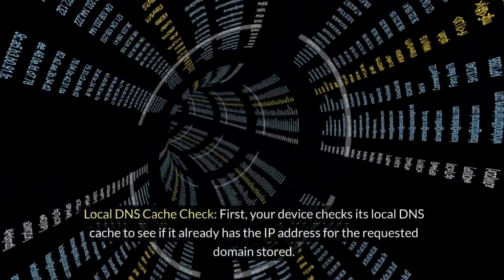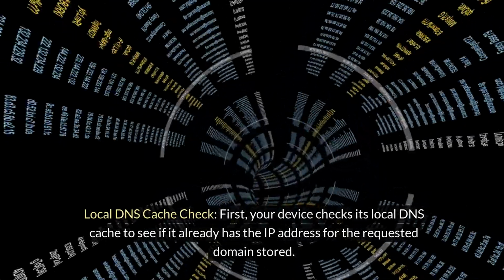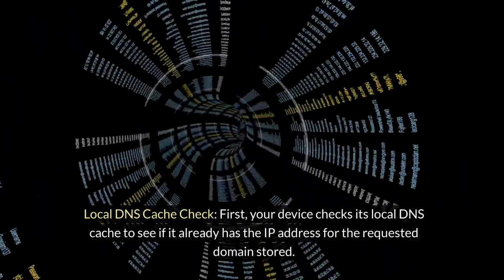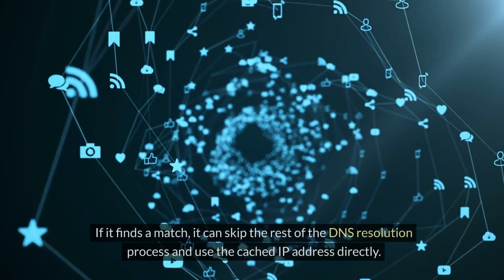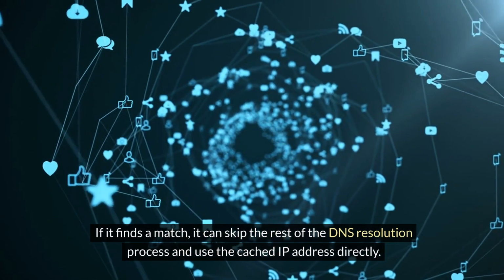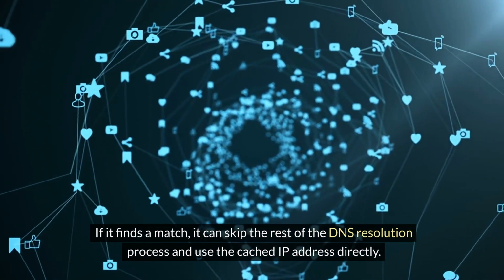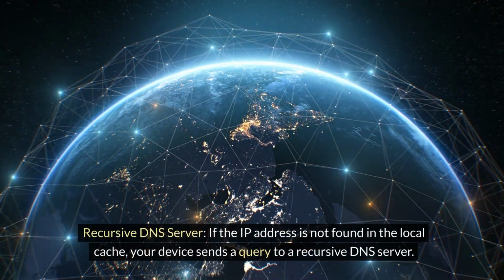How Does DNS Work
DNS, or Domain Name System, is like the phonebook of the internet. It translates human-readable domain names (like "example.com") into machine-readable IP addresses (like "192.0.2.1") that computers use to identify each other on the network.

Here's a simplified breakdown of how DNS works:

Request Initiation: When you type a domain name into your web browser (e.g., " or click on a link, your device initiates a DNS lookup to find the corresponding IP address.

    Local DNS Cache Check: First, your device checks its local DNS cache to see if it already has the IP address for the requested domain stored. If it finds a match, it can skip the rest of the DNS resolution process and use the cached IP address directly.

    Recursive DNS Server: If the IP address is not found in the local cache, your device sends a query to a recursive DNS server. This server may be operated by your Internet Service Provider (ISP), a third-party DNS provider like Google DNS or Cloudflare, or it could be a DNS server configured by your organization.

    Root DNS Servers: If the recursive DNS server doesn't have the IP address in its cache, it starts the resolution process by querying root DNS servers. These servers are the starting point for DNS resolution and maintain information about the authoritative DNS servers for each top-level domain (like .com, .net, .org).

    Top-Level Domain (TLD) DNS Servers: The root DNS servers direct the recursive DNS server to the appropriate top-level domain (TLD) DNS servers based on the domain name's extension (e.g., ".com" or ".org"). The TLD DNS servers maintain information about the authoritative DNS servers for the second-level domains within their TLD.

    Authoritative DNS Servers: The recursive DNS server queries the authoritative DNS servers identified by the TLD servers for the specific domain name. These authoritative servers hold the most up-to-date information about the domain's IP address.

    Response: Once the authoritative DNS servers provide the IP address, the recursive DNS server caches the information and sends the response back to your device. Your device then uses the IP address to establish a connection to the desired website or service.

Overall, DNS is a crucial component of the internet infrastructure that enables users to access websites and services using human-readable domain names. It works seamlessly behind the scenes to translate domain names into IP addresses, facilitating communication between devices on the internet.